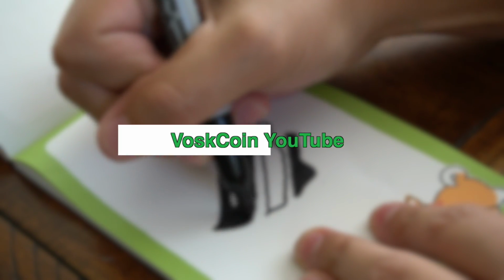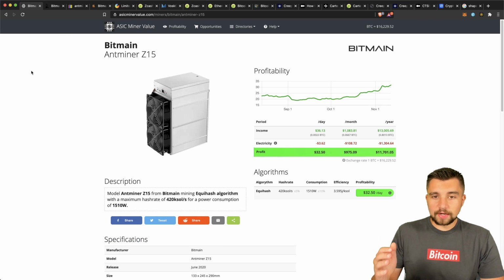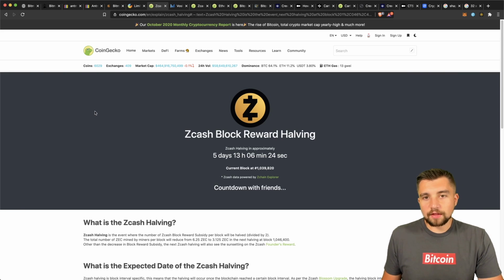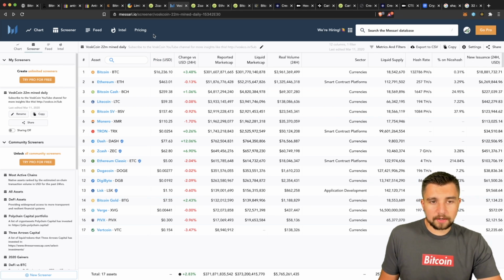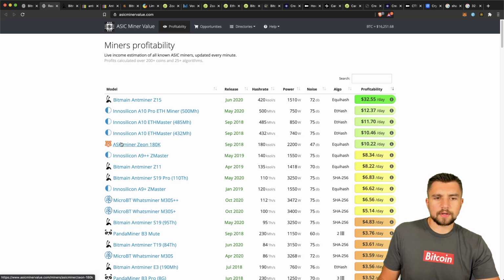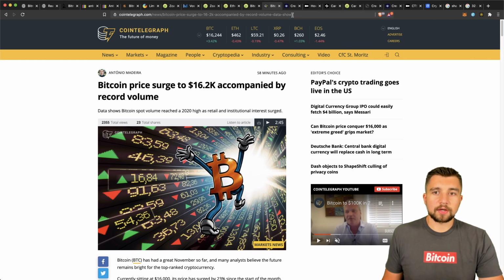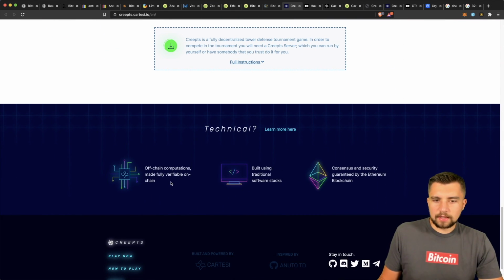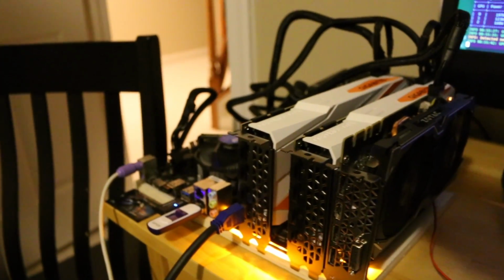Crypto Mining Rig is EARNING $36 DAILY?!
This crypto mining rig is earning an easy $36 dollars a day just for being plugged in! However, the Bitmain Antminer Z15 Zcash mining rig is not without risk, let's review if you should buy this miner! Sub to VoskCoin

If you earned an extra $36 a day, you would earn more than an extra $10,000 a year. Earning passive income is not easy, and earning tens of thousands of dollars a year just for plugging a custom computer in sounds a bit crazy, but people are doing it all over the world and have been earning tons of crypto coins and cash for a decade now! The Bitmain Antminer Z15 is the most profitable mining rig you can buy right now, but should you actually buy this miner?! Zcash ZEC's block reward is halving in less than a week, which will reduce mining profitability by HALF, and yet this will still be the BEST mining rig when ranked by how much money it earns?! All of the ASIC miner manufacturers like Bitmain and Innosilicon are rushing to sell as many equihash ASIC miners like the Z15 as they can. They want to sell these mining rigs when you think you'll earn over $10,000 a year per miner, however, that is unlikely to be the case... anyway let's review this profitable mining rig, how Bitcoin has crossed $16,000 per coin, and a DApp that basically puts tower defense games onto the blockchain!

Links!
Cartesi mining launching, basically staking and earn coins for running a CTSI node